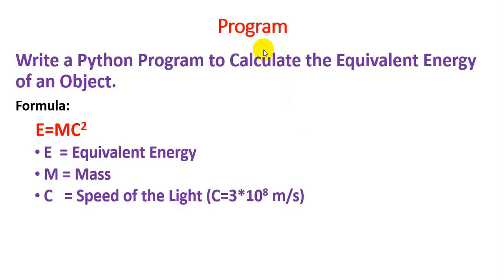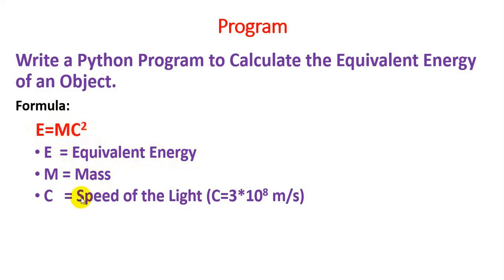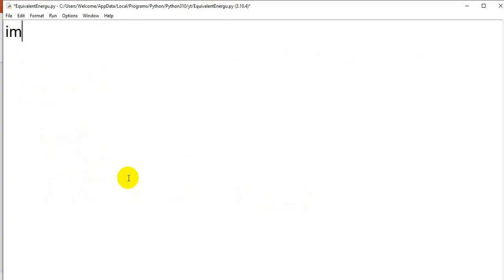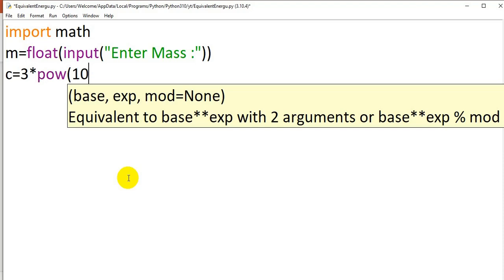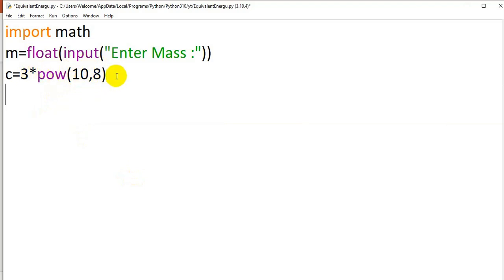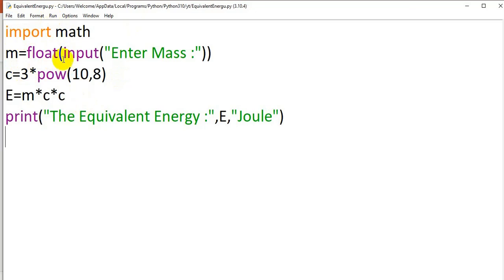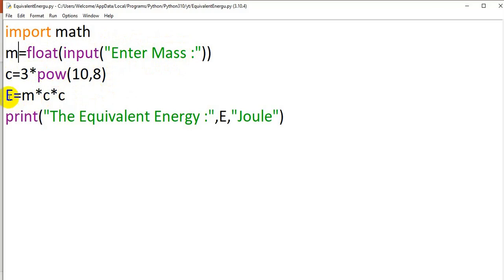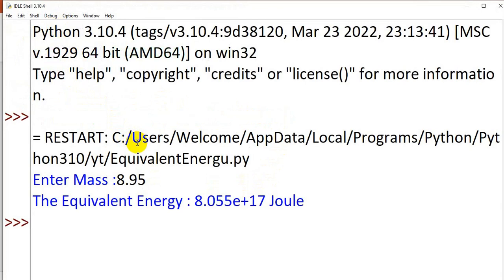Python Program to Calculate Equivalent Energy.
The Python Program to Calculate the Equivalent Energy by Obtaining Mass and Input is demonstrated with an Example..